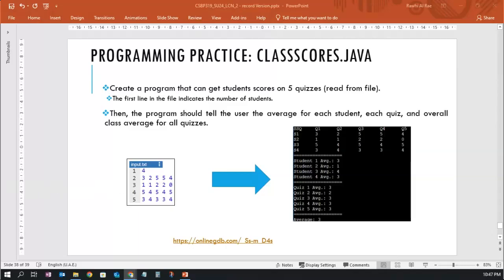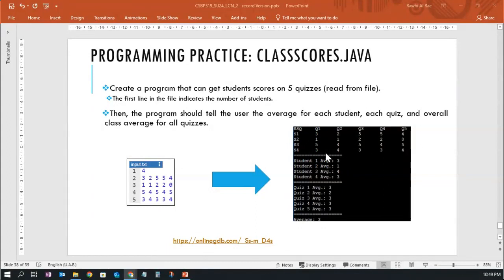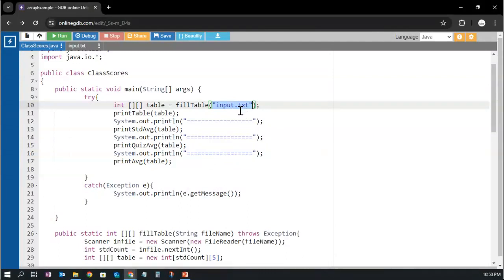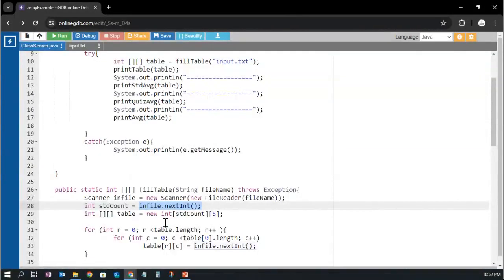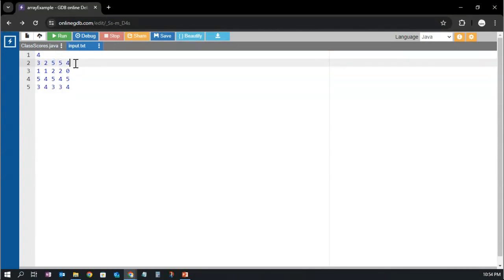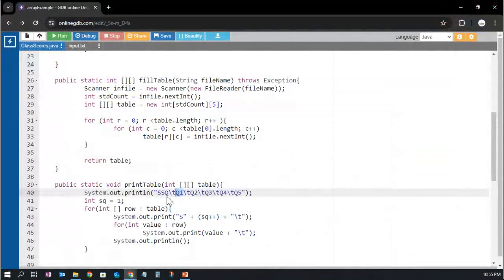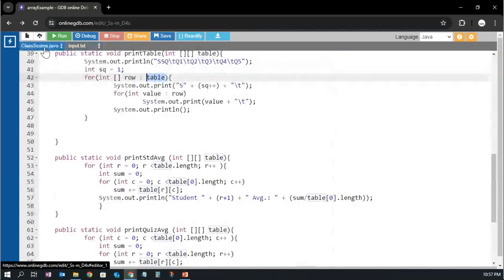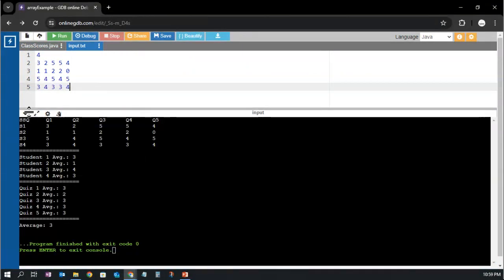Arrays and Array Processing - Part2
Arrays in Java are a fundamental data structure that provides a way to store a fixed-size sequential collection of elements of the same type. They are used to implement other data structures, such as lists and matrices, and are essential for efficient data manipulation and access.